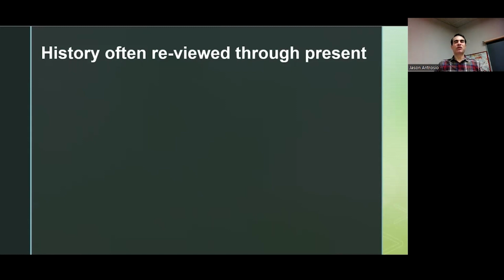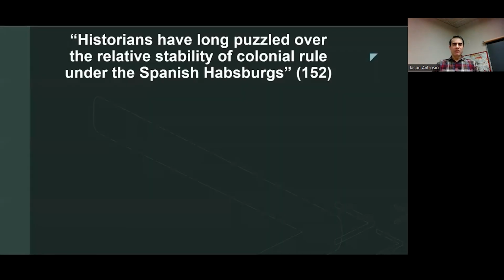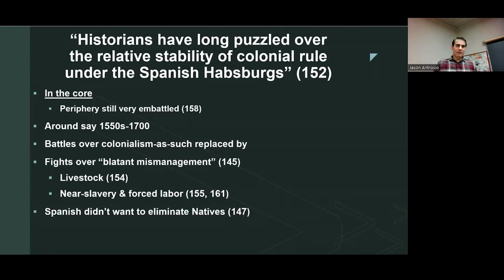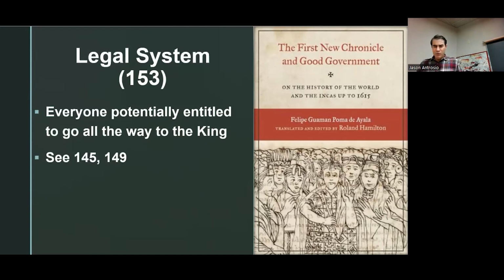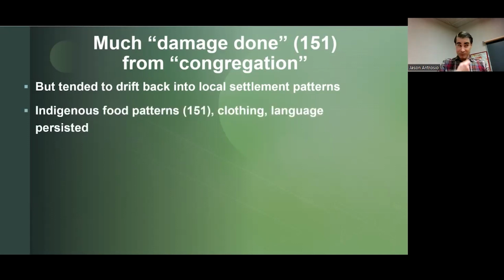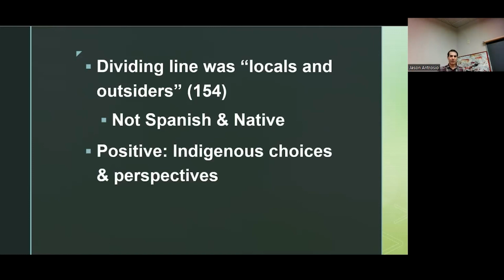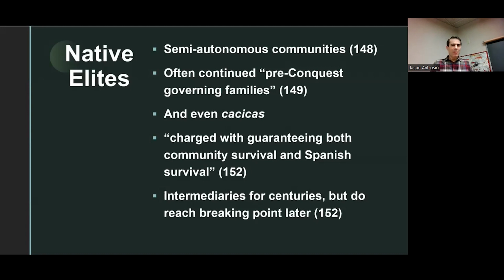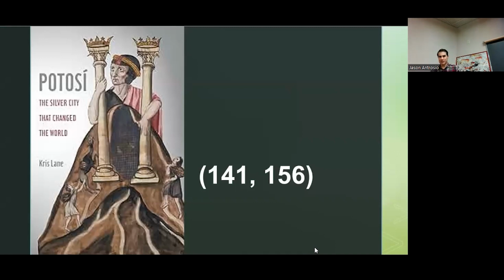Colonial Middle Latin America: Why 200 Years of Stability?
From the 1550s to the 1750s, colonial Latin America experienced relative stability. How? Indigenous communities navigated Spanish rule through legal systems, local autonomy, and strategic adaptation—while the Spanish state operated as a "giant parasite" that needed to keep its host alive.
📚 *Latin America in Colonial Times* (Commissions earned)

⚡ **KEY CONCEPTS**

🗺️ **Where's All the Spanish Stuff?**
Traditional textbooks start with 1492 and Spanish kings, then Indigenous people disappear. This book gives us prequels on Native America and Atlantic Africa, then starts the Colonial Middle with Native and Black communities. A smarter perspective.

✊ **1990 Changed Everything**
The Levantamiento Indígena in Ecuador—Indigenous peoples took over the whole country, blocked roads, shut it down. Before that, elites couldn't imagine it. Evo Morales becoming president of Bolivia? Wouldn't have existed in people's minds. A continent-wide political awakening.

🧩 **The Colonial Middle Puzzle**
Historians puzzle over 200 years of relative stability under the Hapsburgs (1550s-1750s). In the core—former Aztec and Inca areas—people weren't fighting whether there should be colonialism. They were fighting whether it was being managed correctly.

🦠 **The Giant Parasite**
The Spanish didn't want to eliminate Indigenous populations—that was their labor force. The Spanish state becomes a "giant parasite" trying to suck out resources without killing the host. Rebellions happened, but the main fight was about how the system would work.

⚖️ **The Chain of Appeal**
The Hapsburgs developed a legal system where complaints could rise from individual to town to viceroy to the king himself. Guaman Poma de Ayala wrote a massive complaint that rose through this chain. Native Americans "learned to exploit the colonial system to their advantage."

📝 **How Litigious the Indians Were**
The Spaniards complained constantly: Indigenous peoples were always taking them to court. Legal cases offer historians a completely different perspective from Spanish chronicles—tons of information, just different to access.

🏘️ **Damage and Drift**
Congregaciones—forced relocations—did massive damage. But people usually drifted back to local settlement patterns over time. They changed things, added ingredients. Societies aren't locked in time.

⛪ **Making Catholicism Their Own**
People converted but chose particular saints, mixed in their own symbolics. The higher-ups weren't happy—too much Virgin Mary, too much polytheism with Catholic names. Nearly all the great churches of Spanish America were built by Native carpenters and stonemasons.

😏 **The Cynical View**
Letting people do their own thing, use the legal system, maintain semi-autonomy—it's also the classic method of colonial rule. Keep people divided, squabbling, fighting each other. Never true systemic change. Just keep rerunning the same election.

🎰 **Boom Towns and Stability**
Frontier boom towns—pearls, gold, cattle—look unstable. But the idea you might strike it rich keeps the system in place. Like the lottery: you can't win if you don't play. Potosí's silver funded the enterprise and created stability.

The myth of pacification—that Indigenous peoples were simply submerged under Spanish rule—is untrue. Understanding how communities actually navigated colonialism explains both the persistence of Indigenous cultures and the eventual independence movements when intermediary elites got squeezed.

For the African presence that shaped this period equally, see Black Communities in Colonial Latin America